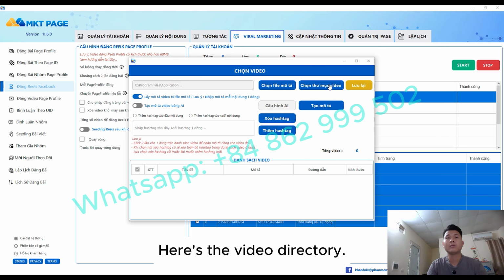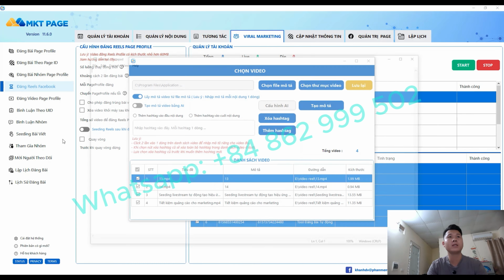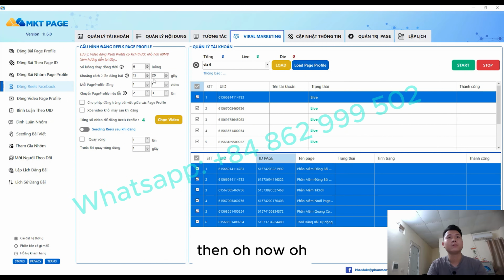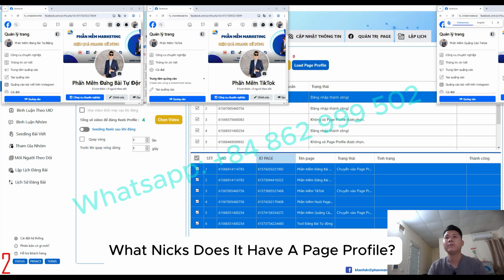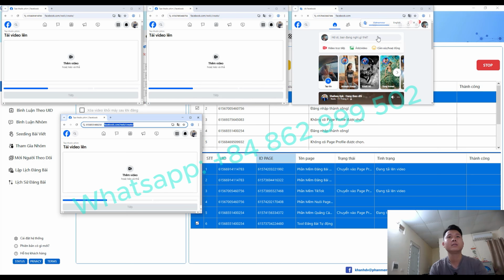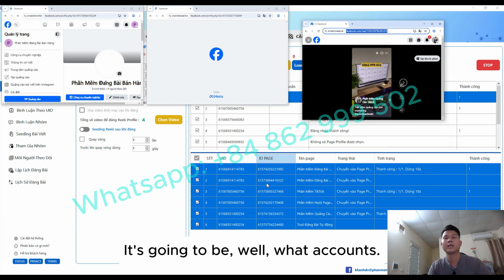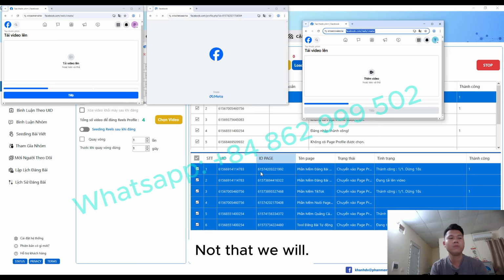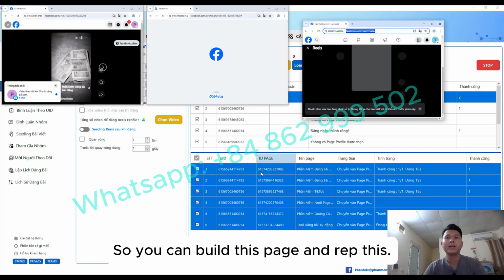How to Automatically Post Reels Videos | Auto Reels Posting Guide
Want to save time and grow your reach by posting Reels automatically? In this step-by-step guide, you'll learn how to schedule and auto-post Reels videos to Facebook or Instagram using powerful automation tools.
What you'll learn:
• ⏱️ How to schedule Reels for consistent posting
• 🤖 Tools to auto-post Reels without manual uploads
• 📈 Tips to boost engagement with automated Reels
• 🔧 How to automate content distribution across platforms
Perfect for content creators, marketers, and business owners who want to stay consistent and save hours every week.
Automate your Reels strategy today!